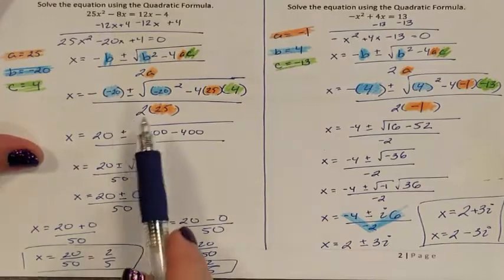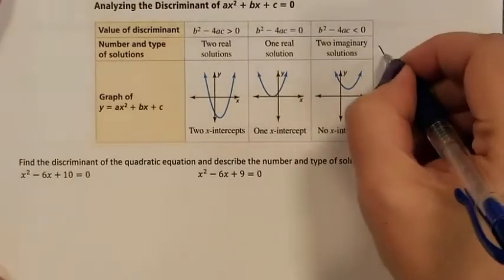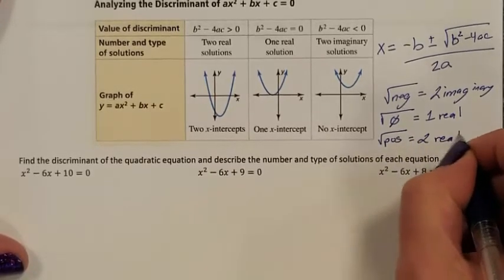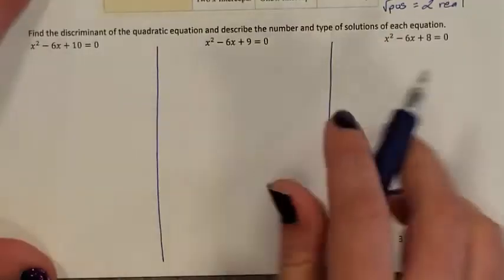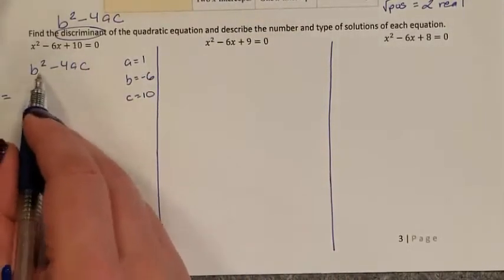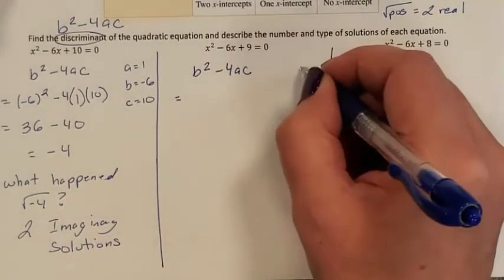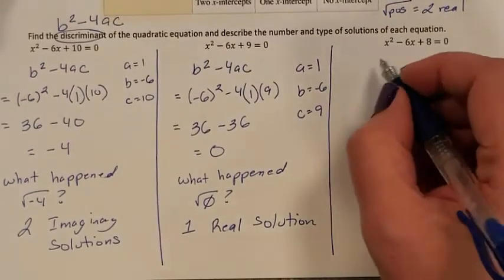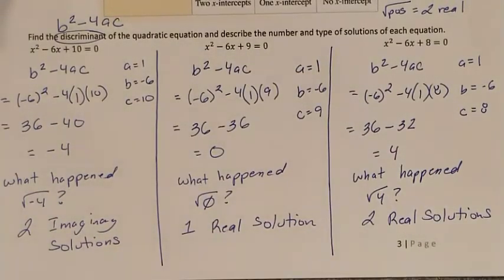Lesson 3.4 Discriminant